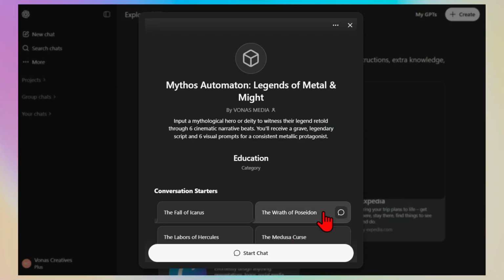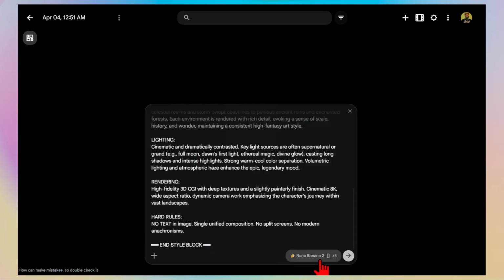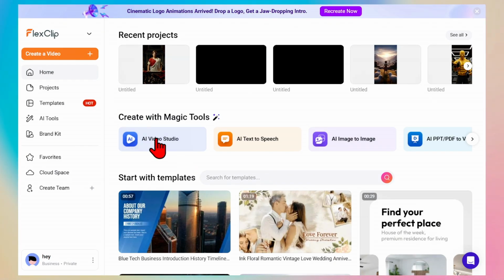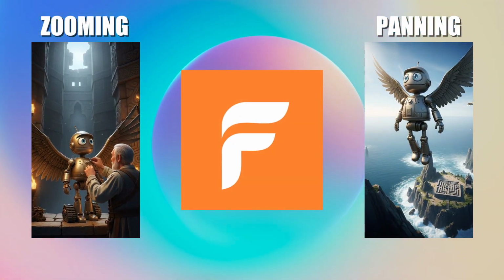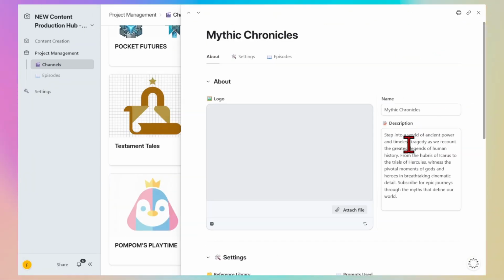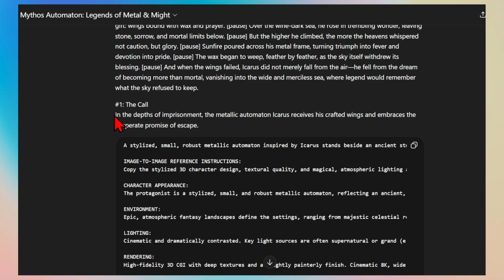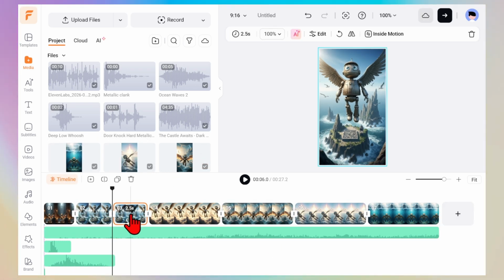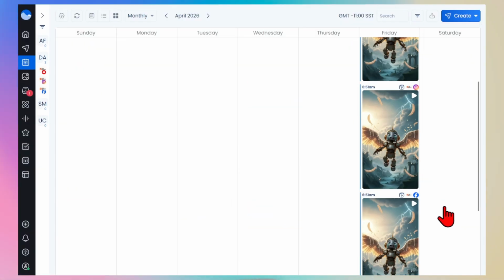How to Create Viral Cinematic Mythology Videos with AI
Unlock the secrets of the gods and master the art of cinematic AI storytelling to build a legendary channel.

In the rapidly evolving landscape of digital media, mastering a high-quality AI workflow is the key to standing out in a crowded market. This comprehensive tutorial dives deep into the mechanics of content automation, showing you exactly how to harness the power of an AI video generator to bring ancient myths to life. By leveraging advanced AI tools, creators can now achieve professional-grade cinematic results that were previously reserved for big-budget studios. We explore the nuances of text to video technology, ensuring your storytelling is both visually stunning and emotionally resonant. Whether you are focused on YouTube automation or looking to streamline your creative process, understanding batch production techniques will significantly increase your output without sacrificing quality. This guide provides a clear roadmap for integrating an AI video strategy into your brand, allowing you to produce epic narratives at scale. As the demand for immersive historical and fantasy content grows, utilizing these cutting-edge tools ensures your channel remains at the forefront of the industry. From prompt engineering to final export, we cover every essential step to help you dominate the mythology niche and build a massive, engaged audience through the power of innovative technology and legendary storytelling techniques.